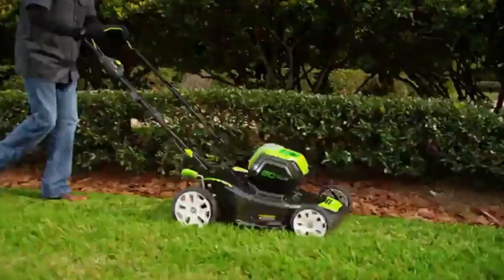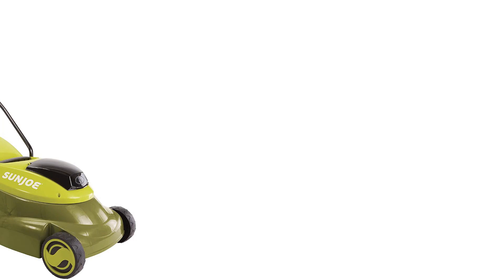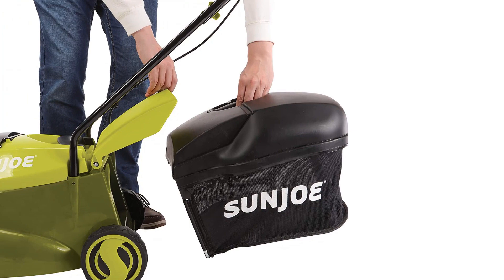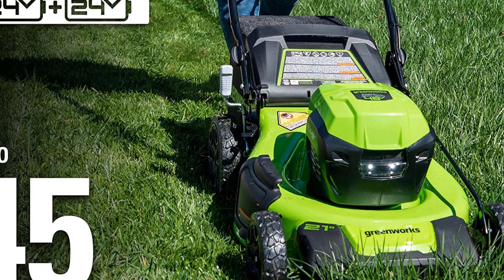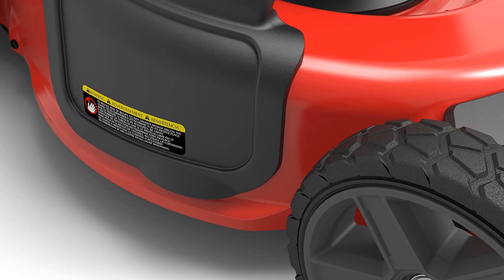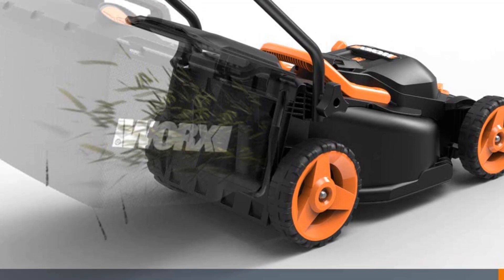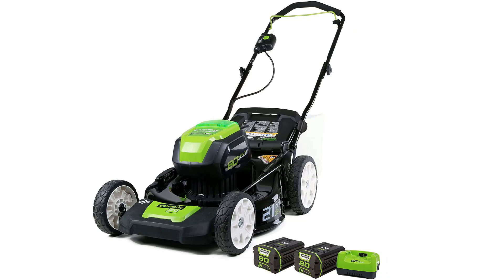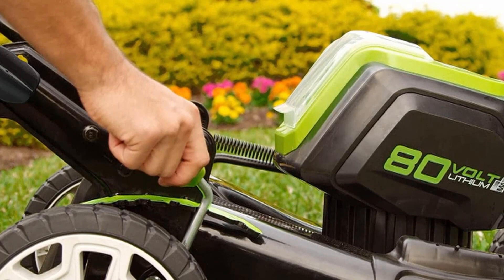✅ Top 5 Best Cordless Lawn Mowers 2022 - Reviews & Buying Guide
You are watching Garden Review and in this video, we gonna show you. We listed the best cordless lawn mowers that are available on the market for their true quality, actually, I tried to make the list based on their popularity Quality & Performance durability user opinions and more.

00:00 - Introduction

0:54 - 5. Sun Joe MJ24C 14 XR Lawn Mower.

2:11 - 4. Greenworks 48V Cordless Lawn Mower.

3:01 - 3. Snapper XD 82V Cordless Push.

4:14 - 2.Worx WG779 Cordless Lawn Mower.

5:19 - 1. Greenworks Pro Cordless Push Lawn Mower.

best cordless lawn mowers,best cordless lawn mowers 2022,best cordless lawn mowers 2021,best cordless lawn mowers review,best cordless lawn mowers 2022 review,best cordless lawn mowers on amazon